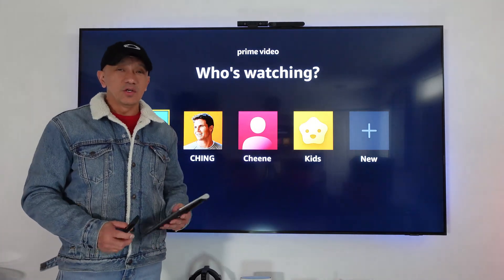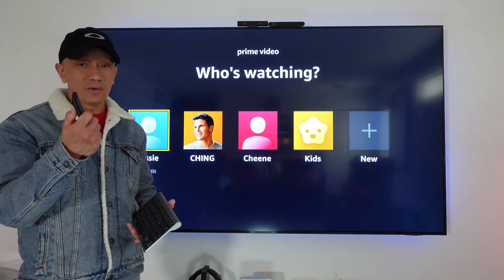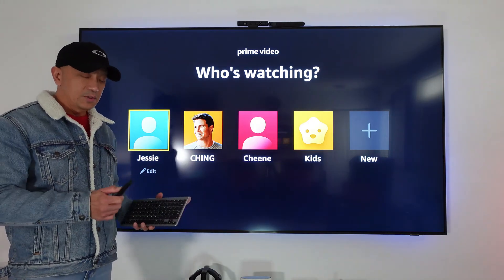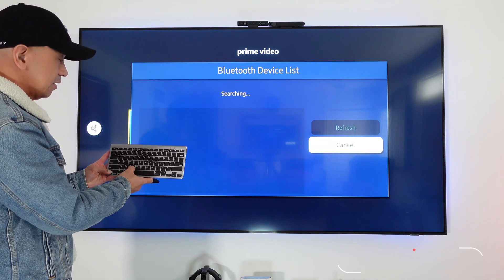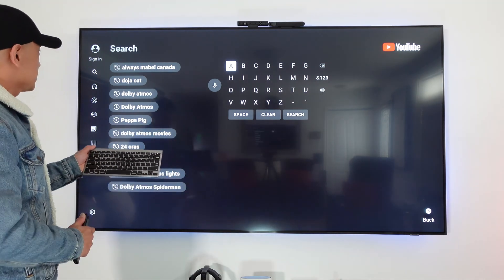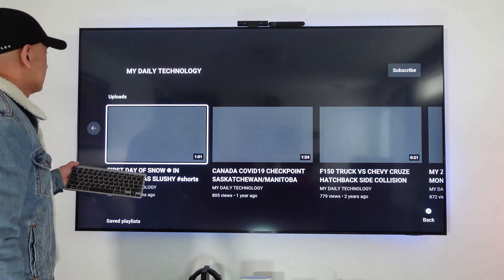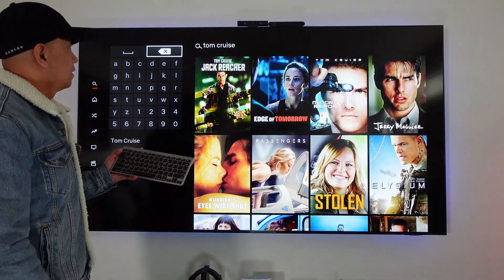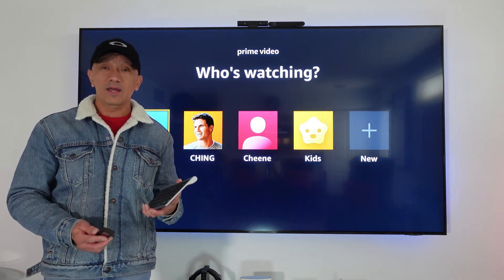HOW TO CONNECT YOUR BLUETOOTH WIRELESS KEYBOARD TO YOUR SAMSUNG SMART 4K / 8K TV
THE FASTEST WAY TO CONNECT YOUR WIRELESS BLUETOOTH KEYBOARD TO YOUR SMART TV.
PRODUCTS:
ULTRA SLIM WIRELESSS BLUETOOTH KEYBOARD
WIRELESS BLUETOOTH KEYBOARD RECHAGEABLE